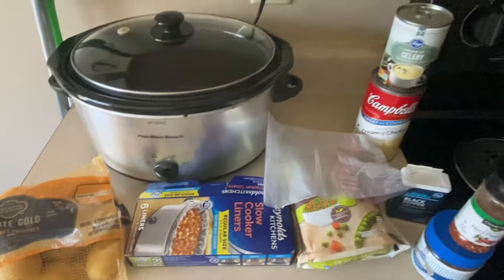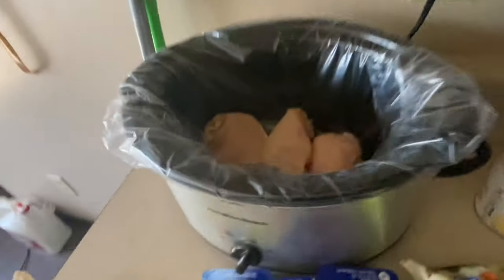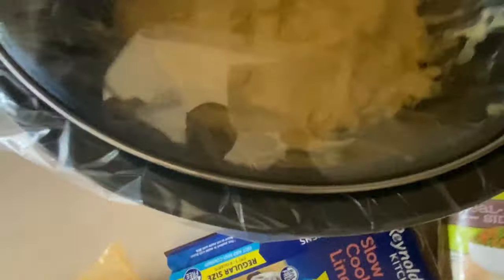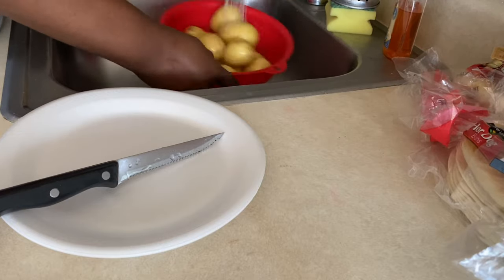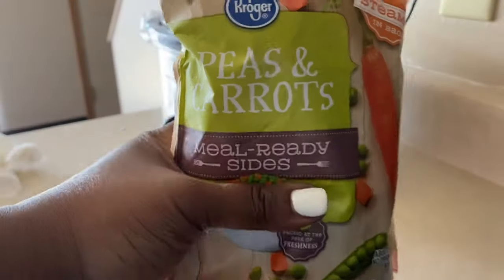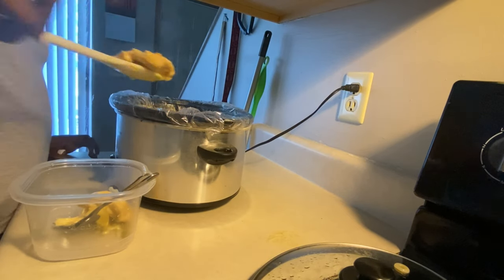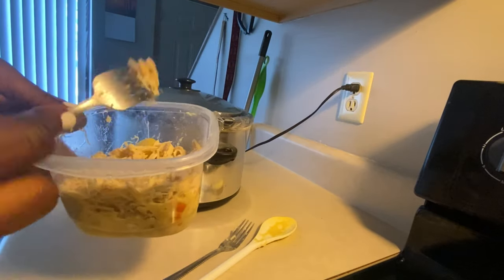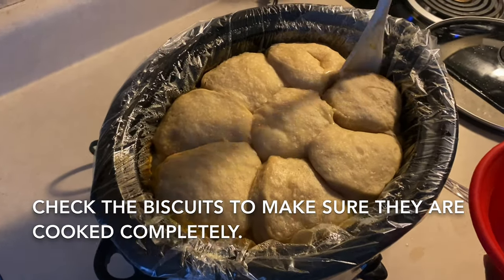COOK WITH ME | SIMPLE AND EASY CROCK-POT MEAL!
Hello everyone my name is Tosha Renee and I hope you all enjoy this video. Today i will be doing a cook with me Crockpot meal. Tons of other content from Daily vlog's,  Beauty and of course my weight loss journey!